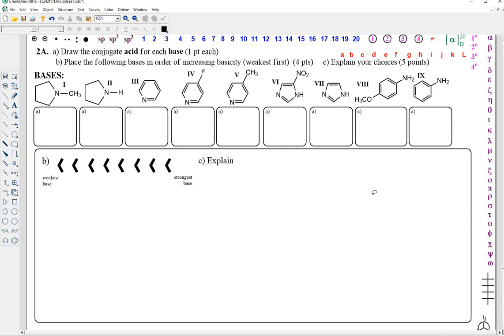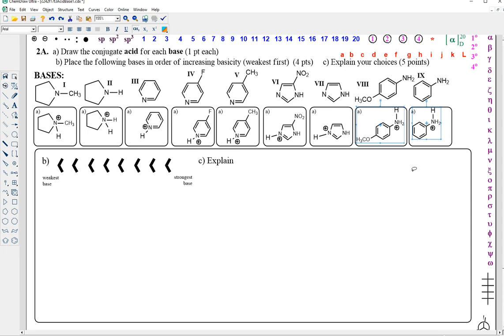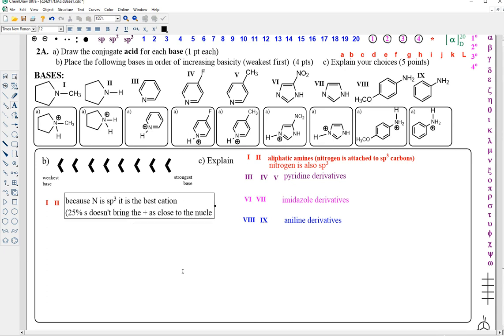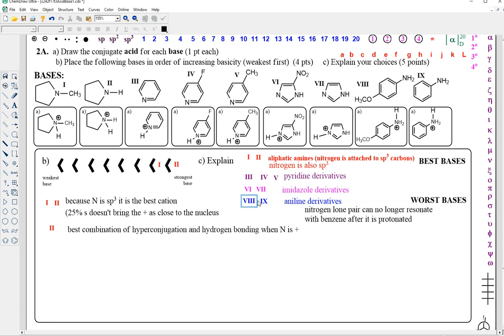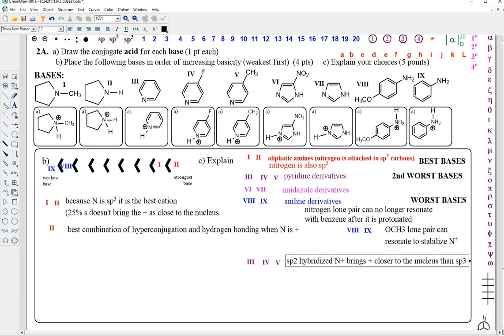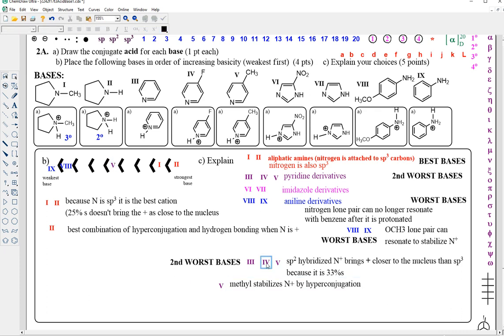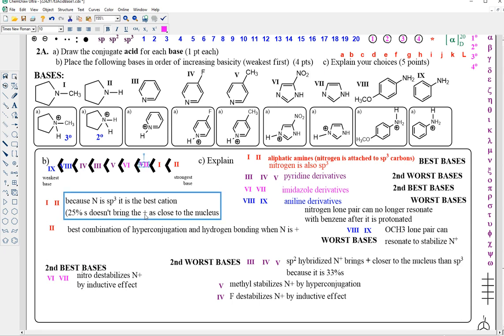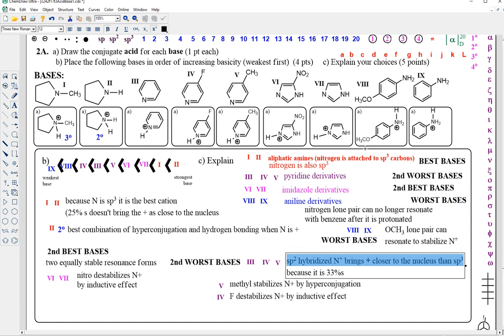AminesAsBasesPLACEinORDER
Captioning is done.  Use the CC option.